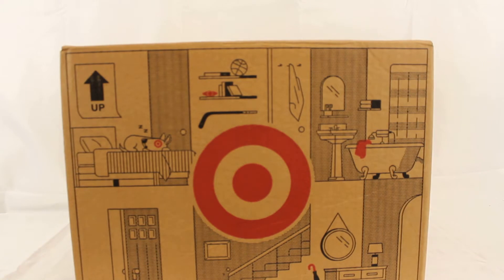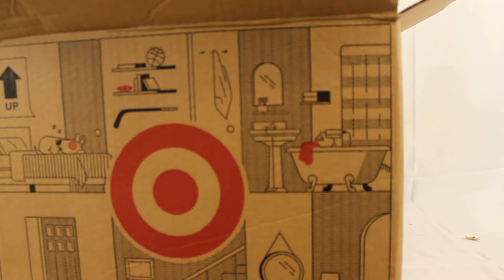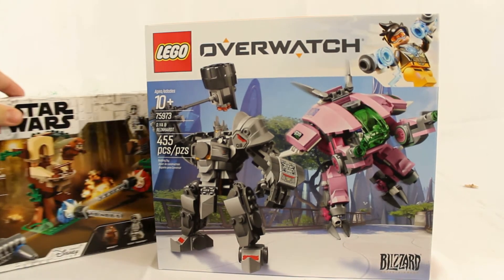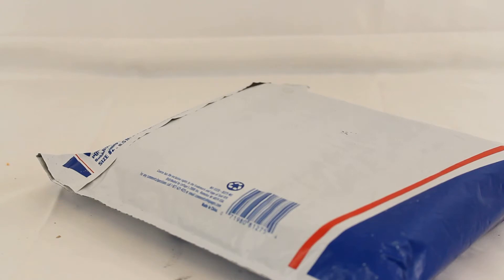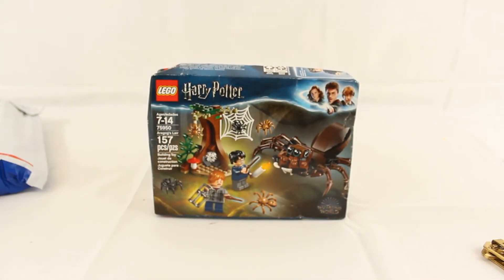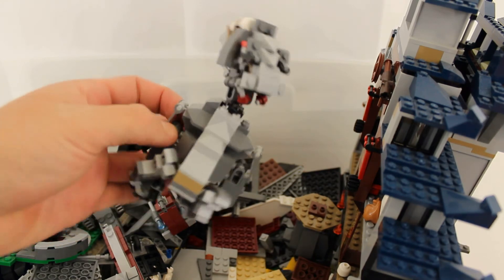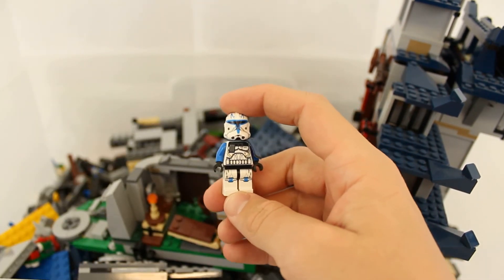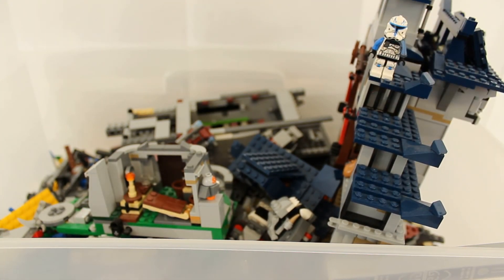Brick Haul #22 - Over 4,000 Pieces!! Massive $7 Surprise!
This was an insane haul! I was very fortunate to get all of these parts from friends of mine. I hope you guys enjoyed watching this haul because I had insane fun running around and grabbing all this!

imperial_brix_productionsyt